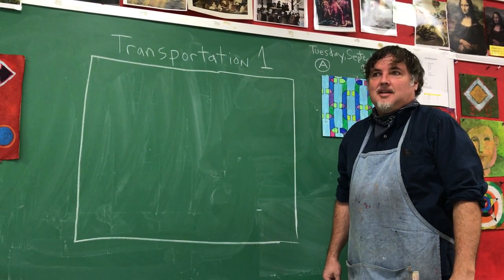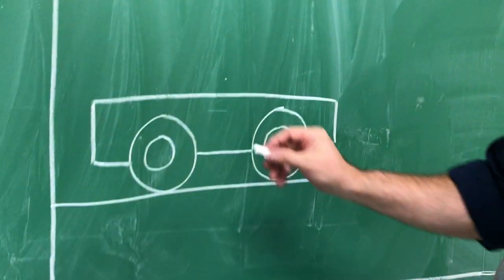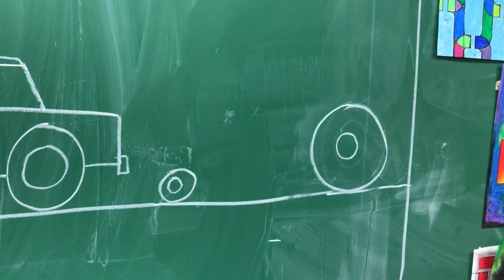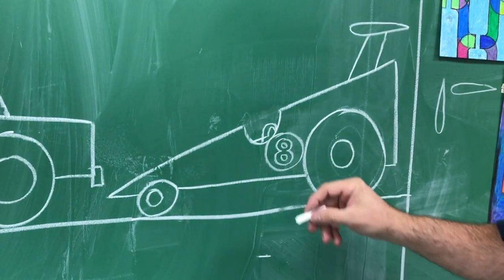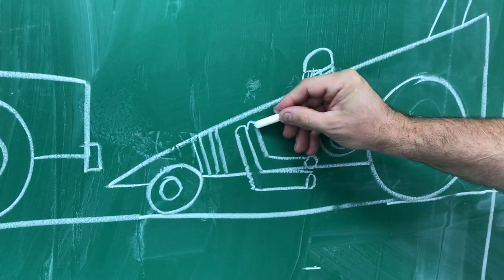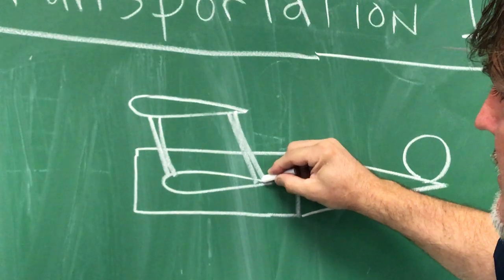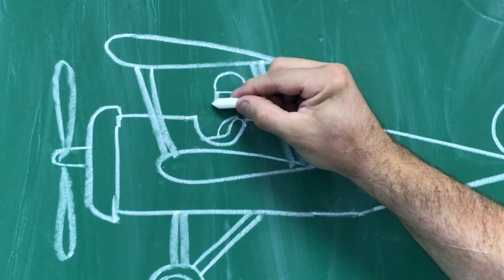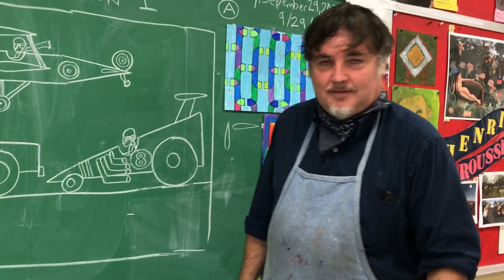Transportation 1 : Car, Racing Car, Biplane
A simple beginner lesson on how to draw a car, racing car, and a Biplane.